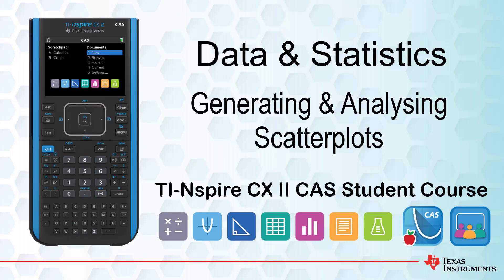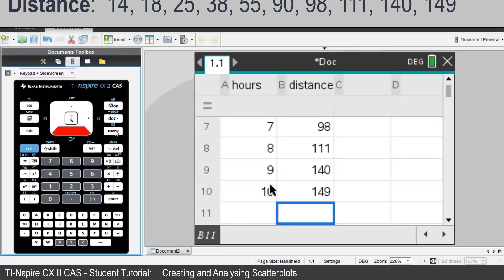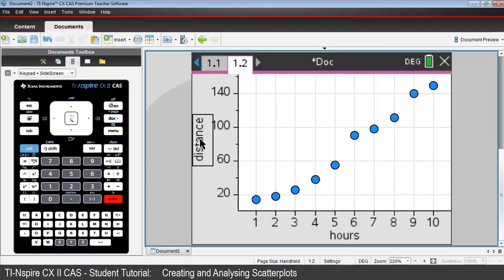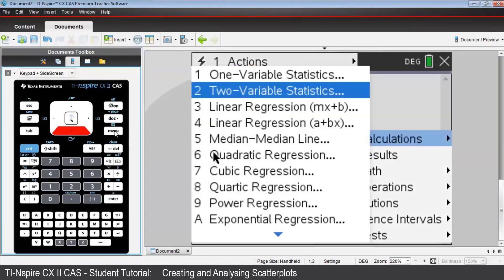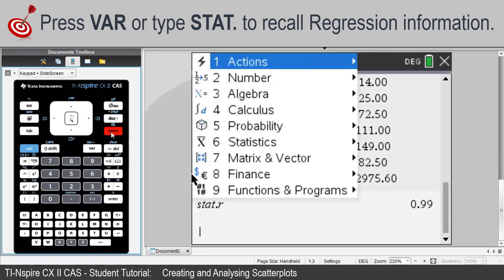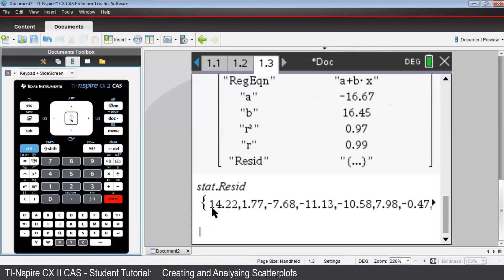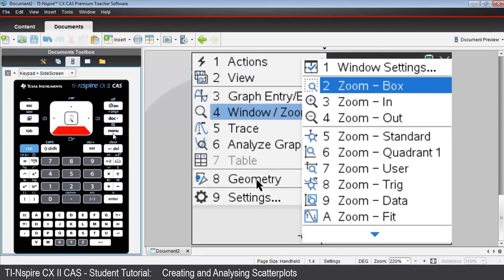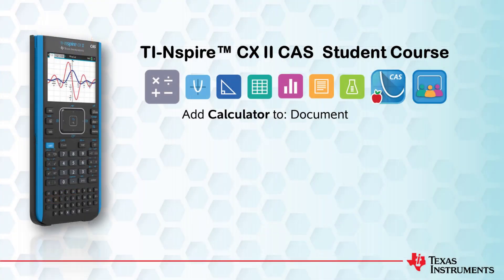Create and Analyse Scatterplots | TI-Nspire CX II CAS | Getting Started Series - Data and Statistics